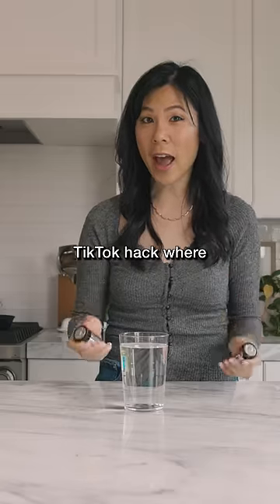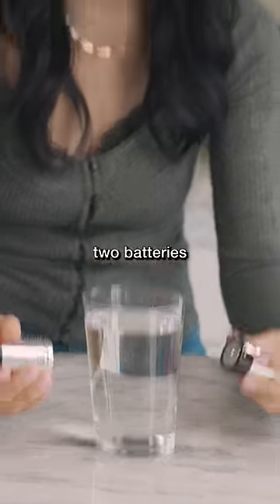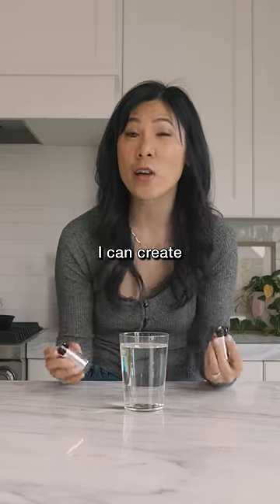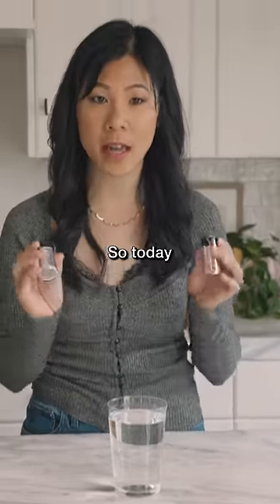Testing a Viral TikTok Hack to create a Water Vortex Tornado!